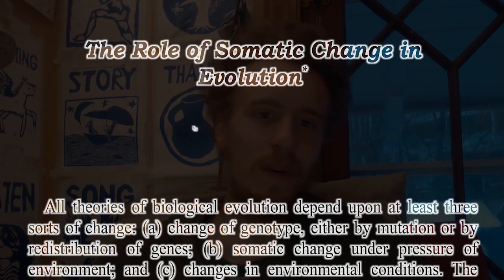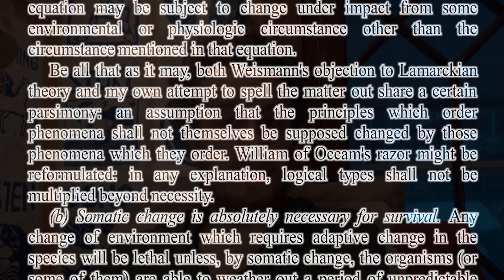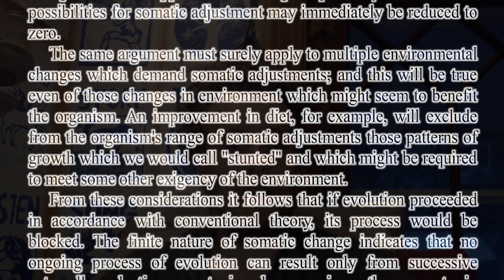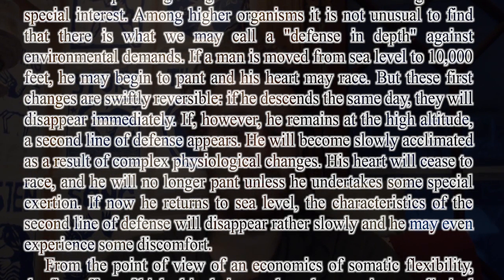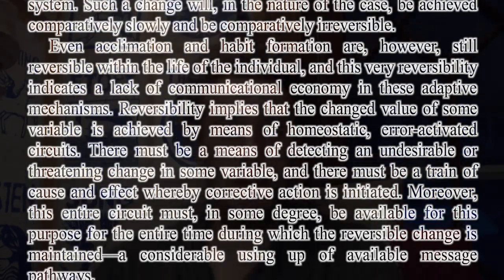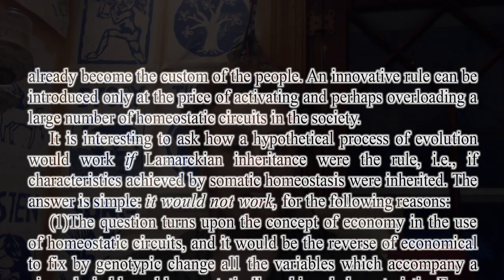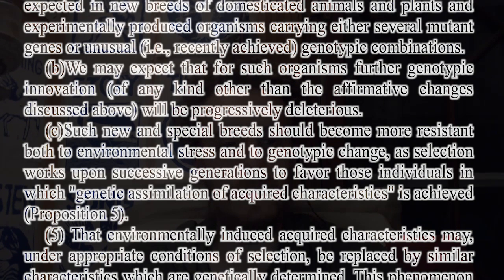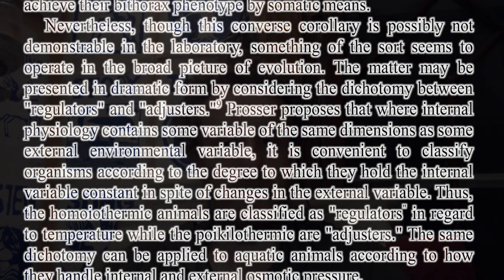The Role of Somatic Change in Evolution by Gregory Bateson